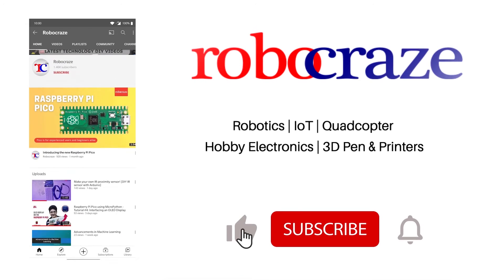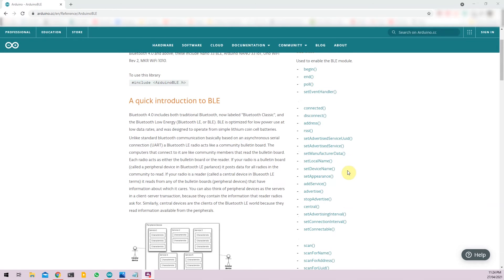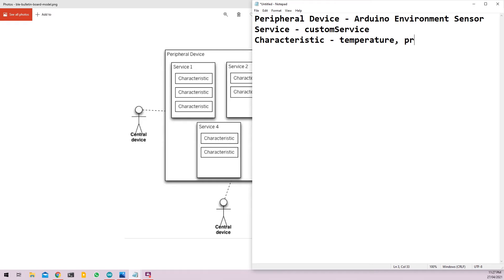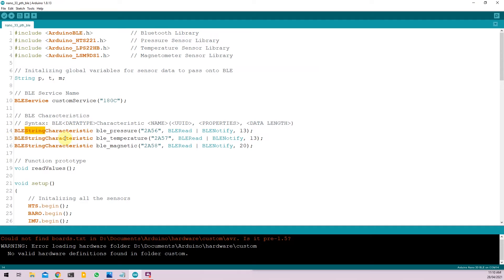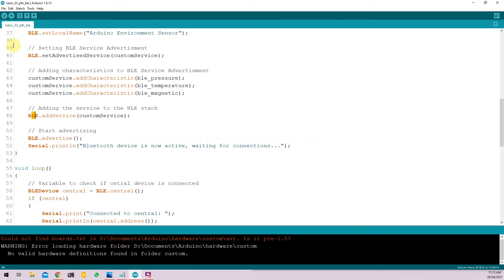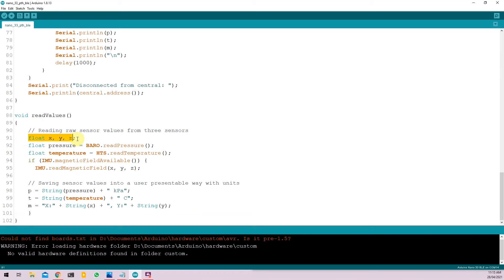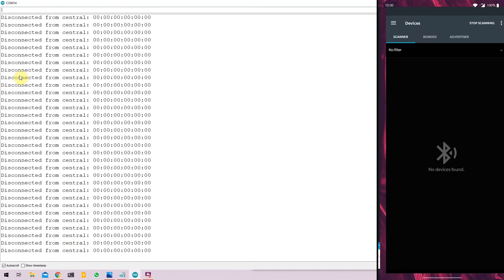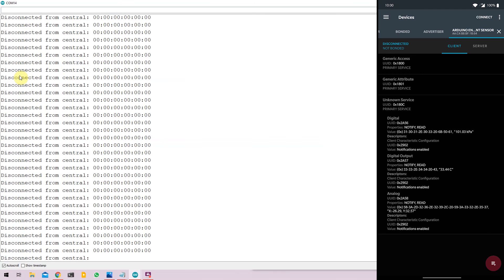Arduino TinyML Kit Tutorial #5: BLE Communication on the Nano 33 BLE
Arduino TinyML kit consists of an Arduino Nano 33 BLE Sense microcontroller along with an OV7675 Camera, Arduino Tiny Machine Learning Shield and a USB A to Micro USB Cable.

In this video, we explore the Bluetooth Low Energy or BLE capability of the Nano 33 BLE. We cover an overview of what is BLE, how BLE works and why it is a popular technology with many use cases. A step by step example is shown in the video where we create an Arduino Environment sensor that sends temperature, pressure and magnetometer data to a smartphone over the BLE protocol wirelessly.

List of libraries to be installed:
ArduinoBLE - BLE Library for the Arduino
HTS221 - Temperature and humidity sensor
LPS22HB - Barometer
LSM9DS1 - IMU (Accelerometer, gyroscope, magnetometer)

Chapters:
00:00 - Introduction
00:51 - What is BLE?
01:37 - BLE Protocol Explanation
04:04 - Arduino Environment Sensor Example and Explanation
11:06 - Demo of the example running
13:29 - Outro